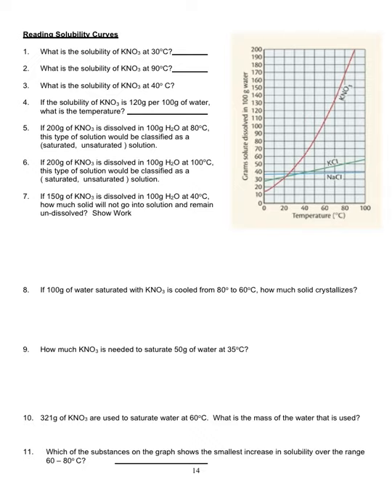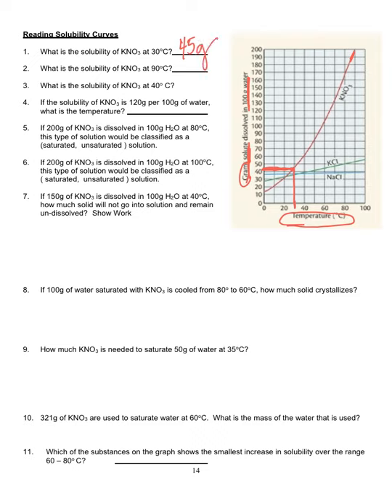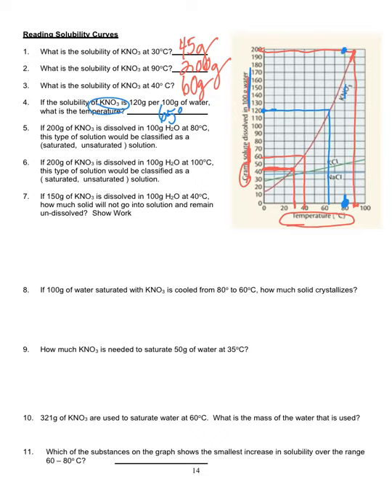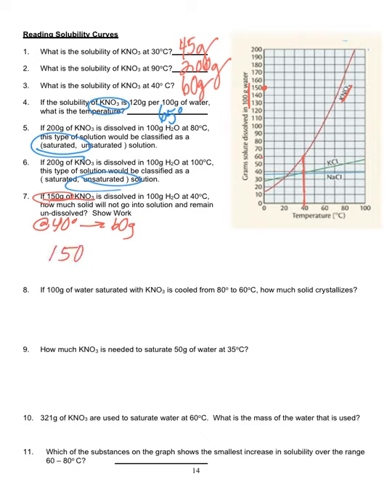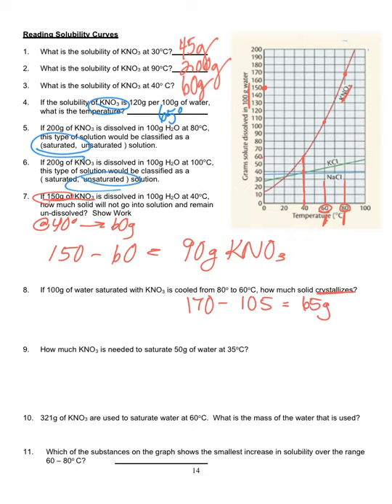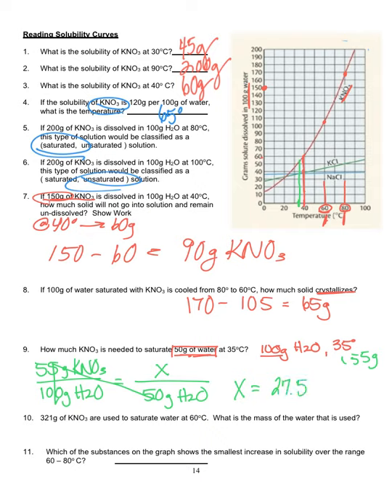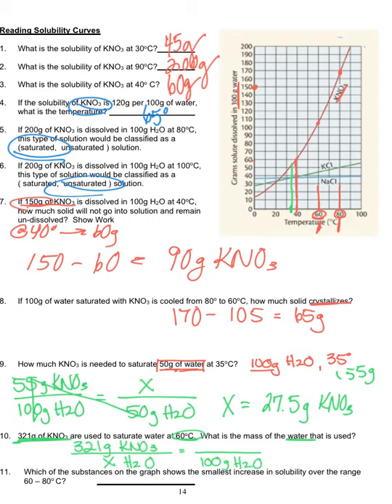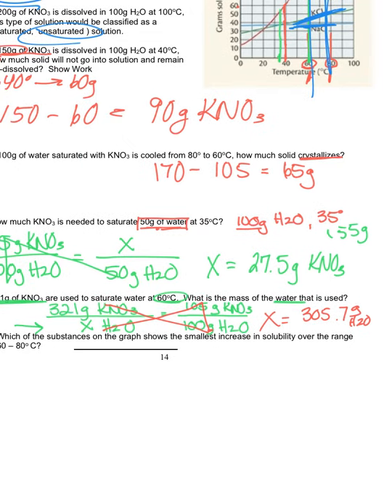page 14 lecture